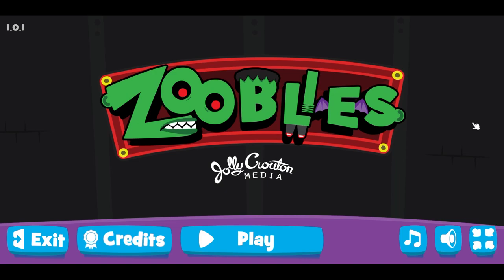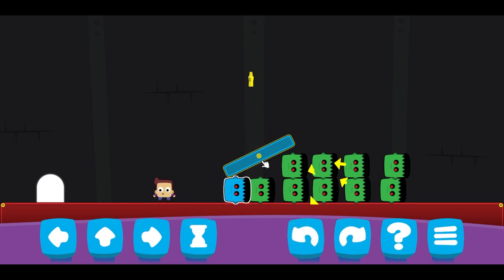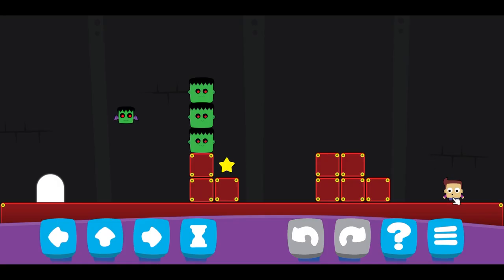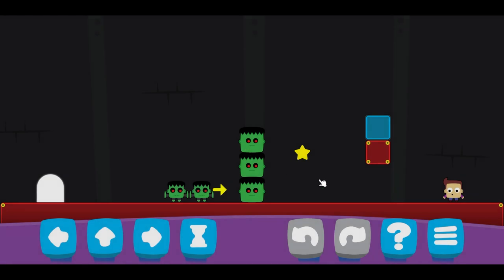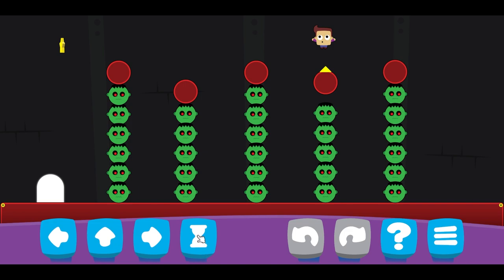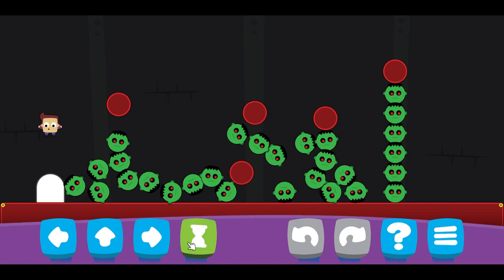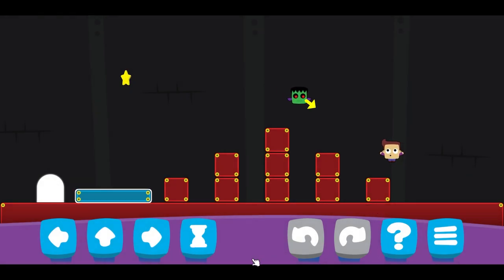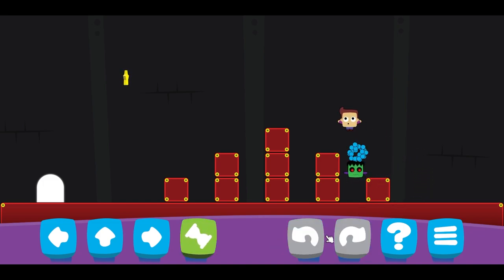Great Little Puzzle Game That's Well Worth The Buck | Zooblies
Meet Dood, a 30-year-old slightly balding man trying to navigate the challenges of a physics-based life. Enter, stage left: Zooblies. A strange and plethoric (in both senses of the word) species of creatures whose sole purpose is to be in the way of our protagonist’s goal: a (possibly metaphorical) path through a series of dark dungeons and out into the light. Learn the ways (rules) of the world (game) and help Dood achieve personal growth and realization!!!

K but it’s a physics-based puzzle platformer where each type of Zooblie has its own behavior. When Dood moves, time moves. When Dood stops, time stops, and you as the player-god-emperor can drag and rotate blue things (but only blue things) into whatever mise-en-scene pleases your divine (?) sensibilities.